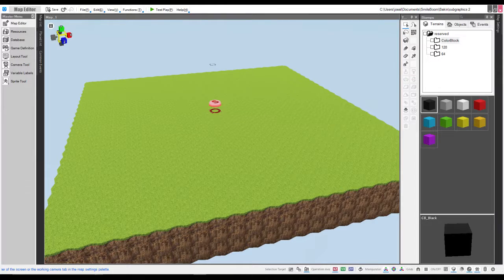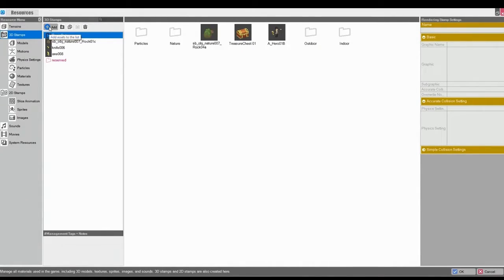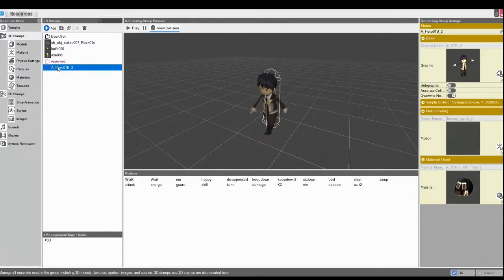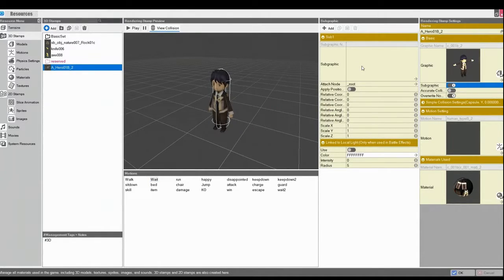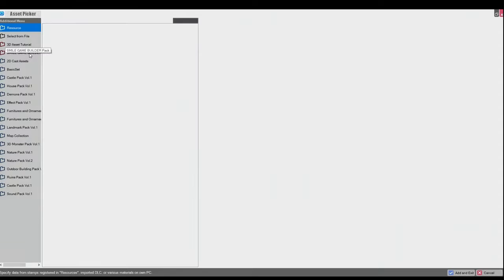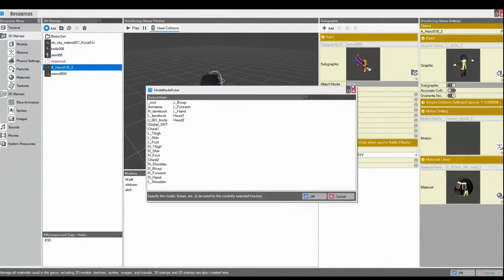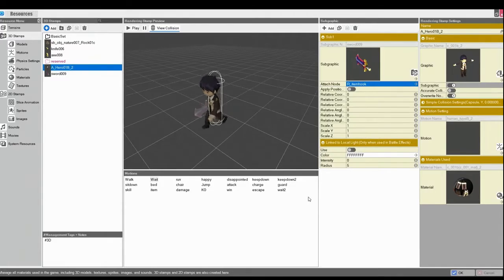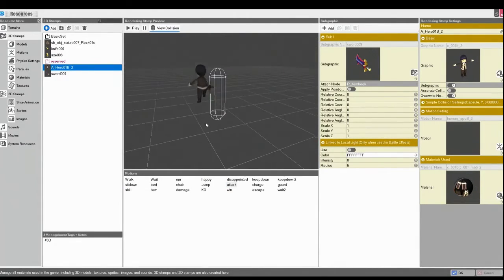Customize a Character Model with The Subgraphics Tool - RPG Developer Bakin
Easily Customize a Character in RPG developer Bakin.